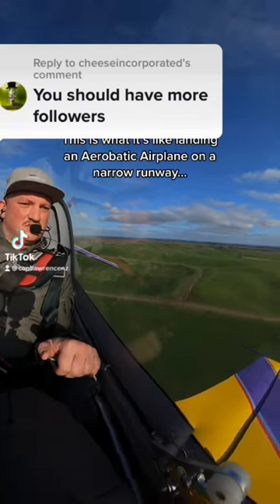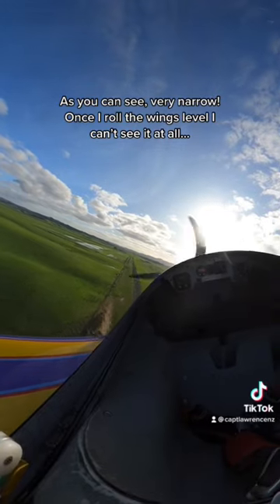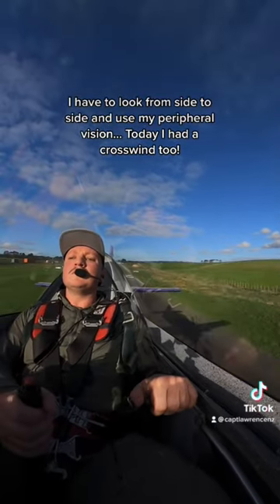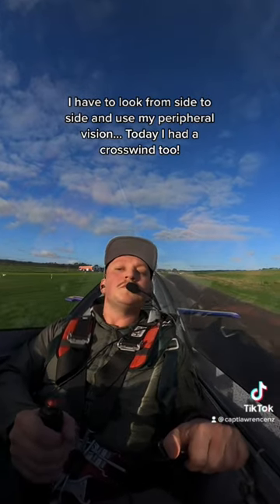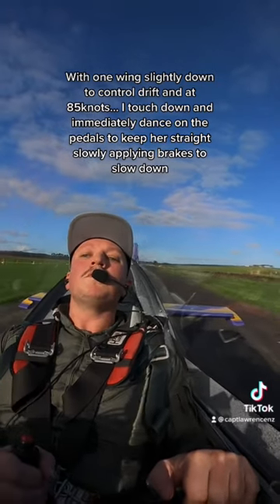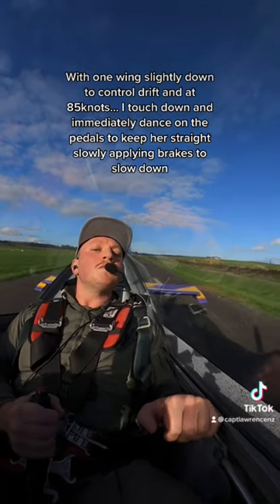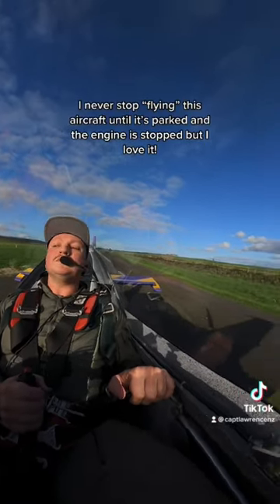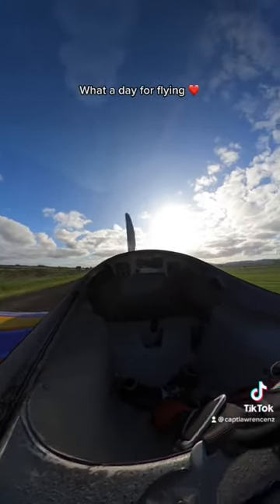Landing on a Narrow Runway in an Aerobatic Airplane 🤯